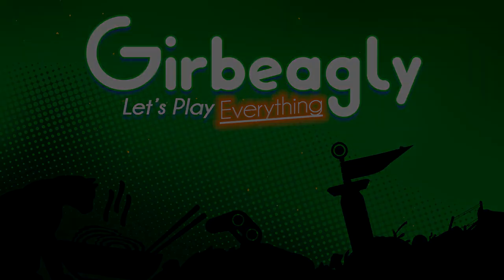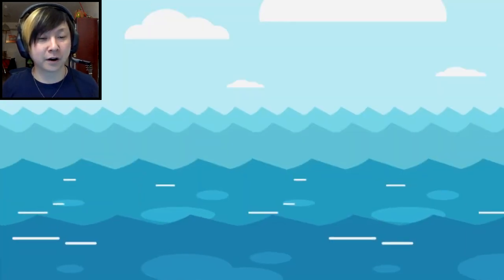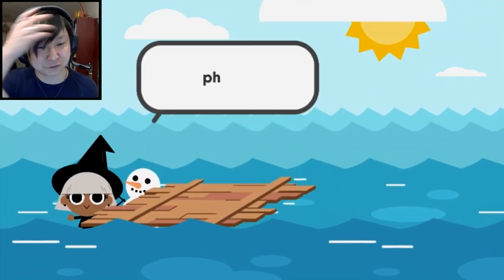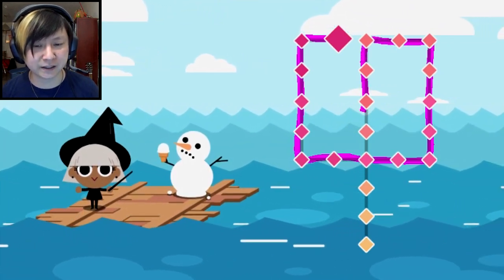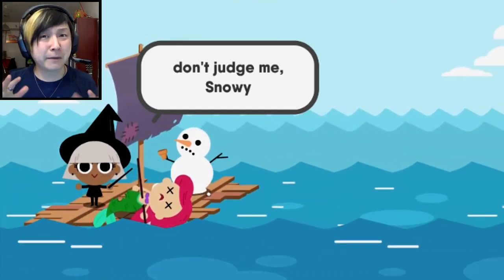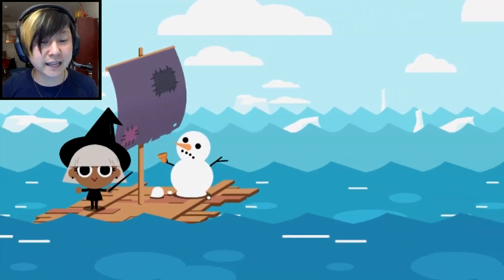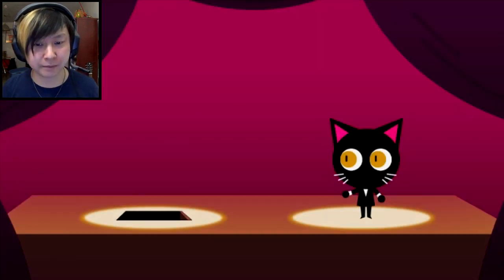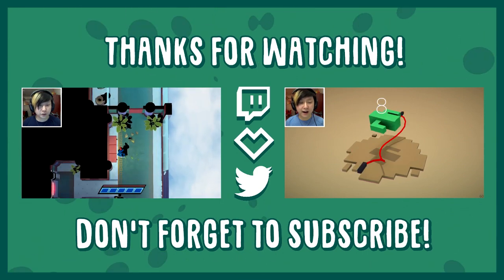EATING A MERMAID | Ditzy Witchy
Ditzy Witchy is less ditzy and more...murdery. Watch out for her spells!

Like what you see? It helps out a lot :)

Outro track by IraW.